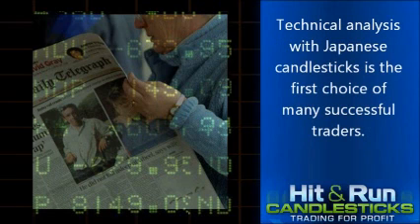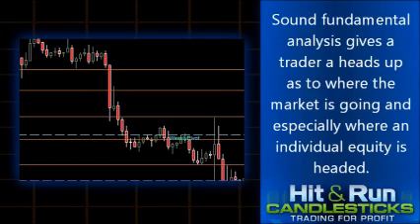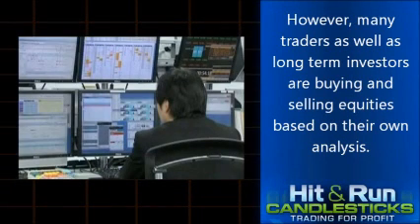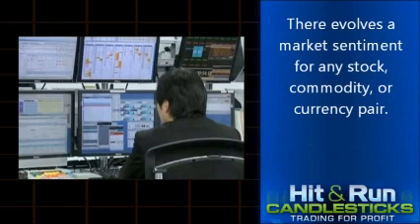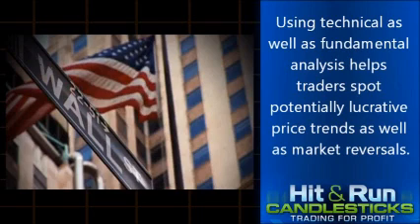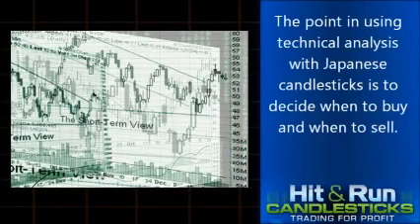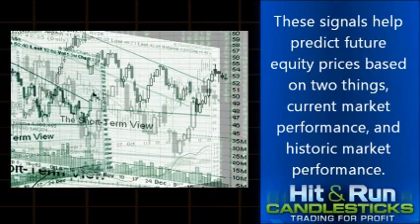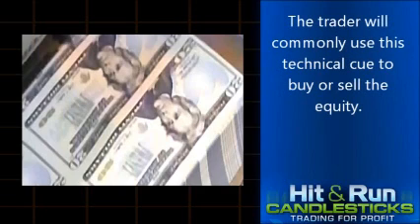Technical Analysis with Japanese Candlesticks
How does a trader gain profits when trading stocks, commodities, Forex, or options on any of these? In order to make money in this endeavor a trader needs to be able to predict future prices with a reasonable degree of accuracy. He needs to be right more than he is wrong. Technical analysis with Japanese candlesticks is the first choice of many successful traders. Prices are driven by fundamentals or rather the anticipation of fundamentals. Sound fundamental analysis gives a trader a heads up as to where the market is going and especially where an individual equity is headed. However, many traders as well as long term investors are buying and selling equities based on their own analysis. There evolves a market sentiment for any stock, commodity, or currency pair. Technical analysis with Japanese candlesticks is an excellent tool for understanding and predicting changes in market sentiment. Because the market immediately discounts known fundamentals, and immediately seeks to forecast the future, traders use technical analysis with Japanese candlesticks to earn profits.

Technical versus Fundamental Analysis

Having a firm grasp of the fundamentals that drive equity prices typically leads to profits. However, knowing when the market will react to changes in fundamentals, how it will over react, and how perceptions will change commonly leads to higher profits. When traders use technical analysis with Candlestick patterns they gain insight that is not found by doing fundamental analysis. Just what do we look for with technical analysis?

Price Fluctuations, Price Patterns, and Price Trends

Take a look at any stock chart. Prices do not move smoothly up and down. They rise and fall during any given day, week, or month. Although an equity price may rise or fall a few percentage points in a month the sum total of equity price fluctuations may well equal the price of the equity or even more. Using technical analysis with Japanese candlesticks a trader can profit from a lot more price variation than the difference in price from the beginning of the month to the end. Using technical as well as fundamental analysis helps traders spot potentially lucrative price trends as well as market reversals.

When to Buy and When to Sell

The point in using technical analysis with Japanese candlesticks is to decide when to buy and when to sell. By using Japanese candlestick trading signals traders can spot opportunities. These signals help predict future equity prices based on two things, current market performance, and historic market performance. Equity price patterns tend to repeat themselves. In using technical analysis with Japanese candlesticks a trader spots a known candlestick signal. This signal indicates that the equity price will likely rise or fall. The trader will commonly use this technical cue to buy or sell the equity. He will have done his fundamental analysis of the equity in question. He will follow sound money management principles in his trading. And he will learn to use the predictive value of technical analysis with Japanese candlesticks to enter and leave the market with a profit.